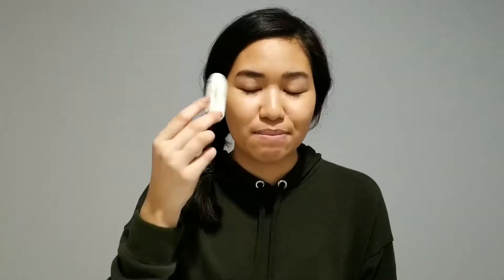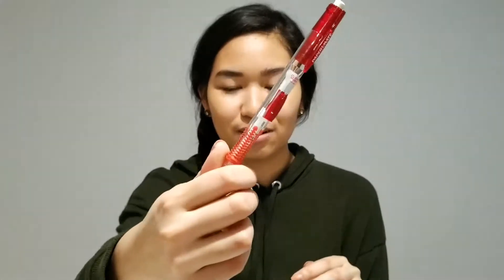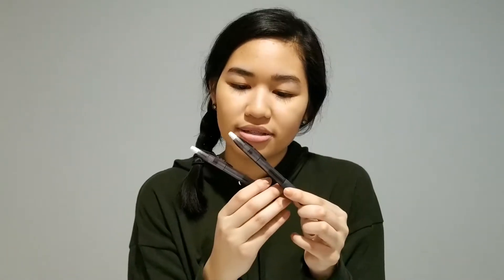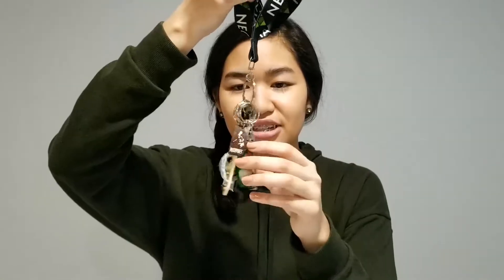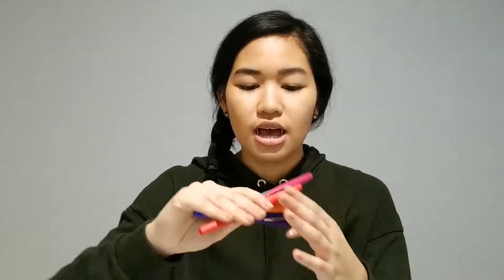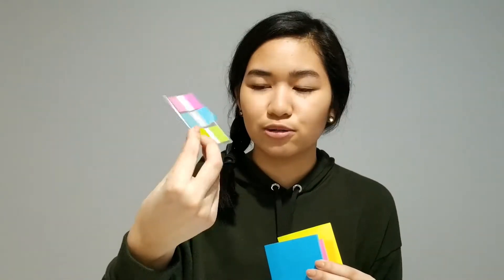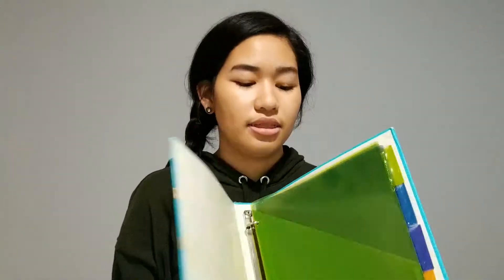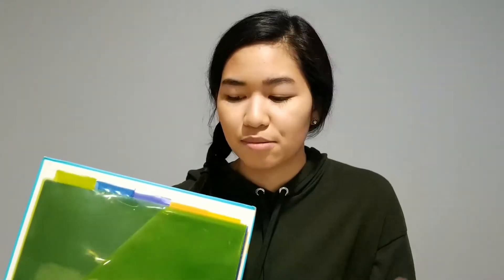What's in my Backpack?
In this video, I'm showing you what's in my backpack. I'll be showing you everything from folders to random things I've accumulated in my backpack like candy and gumn wrappers.

**uploading schedule is Fridays**

FAQ:
What is your name? Allison or Alli
Where do you live? Illinois

CAMERA EQUIPMENT:
Camera: Nikon Coolpix S3300
Editor: Adobe Premiere & After Effects
Tripod: Sunpak 52' 5200d